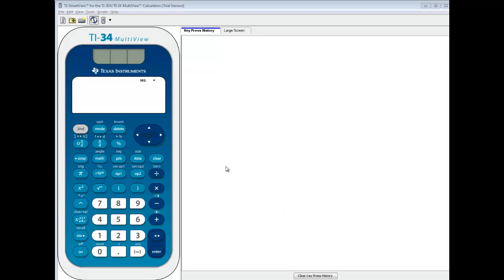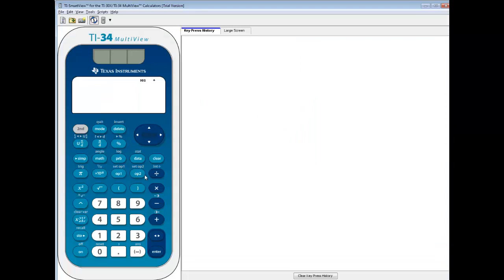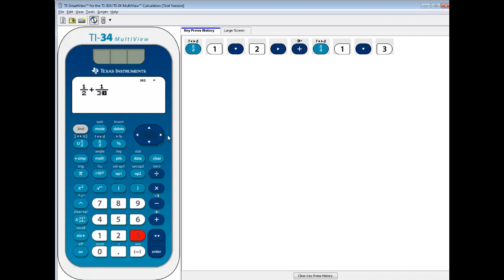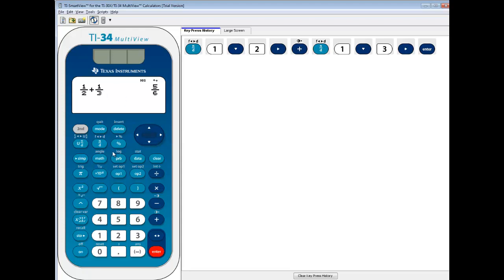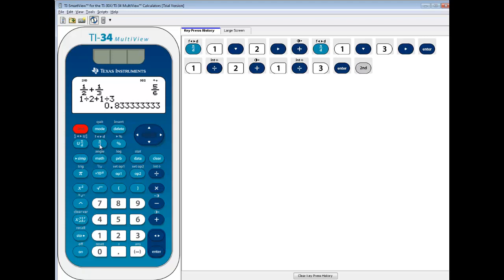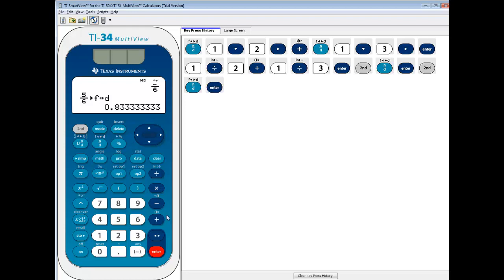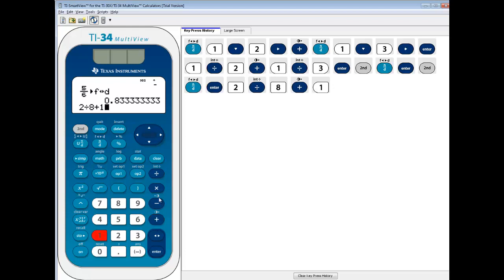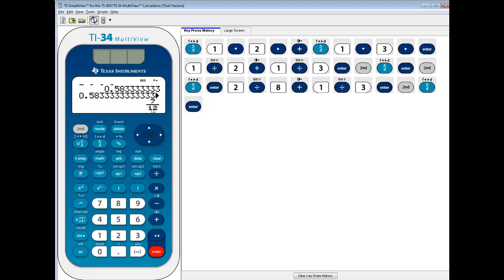TI-34 MultiView - Adding and Subtracting Fractions